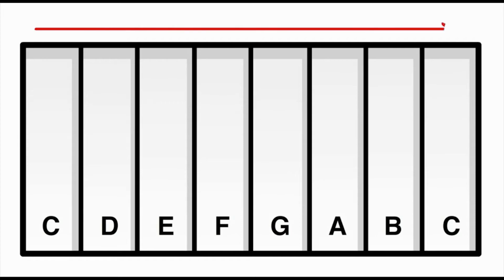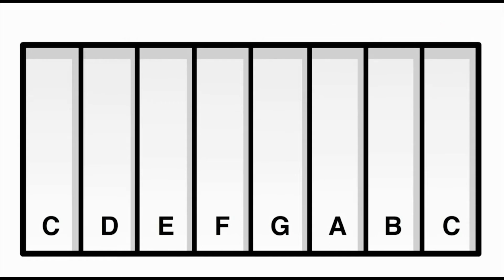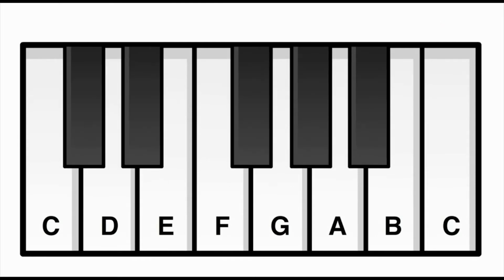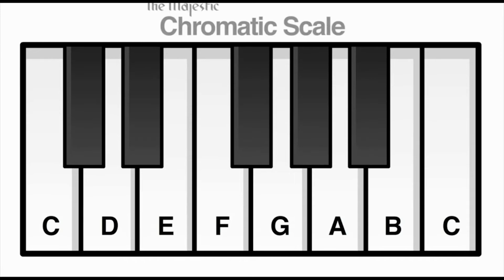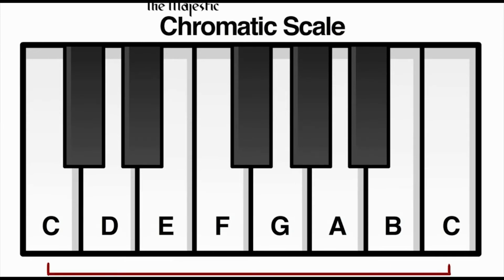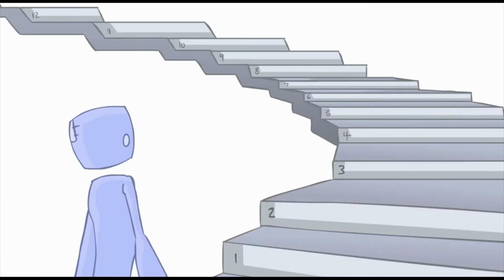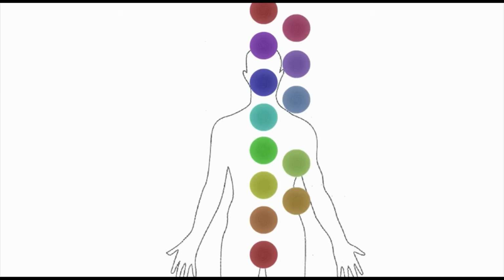The 7 Dimensions of our Known Existence